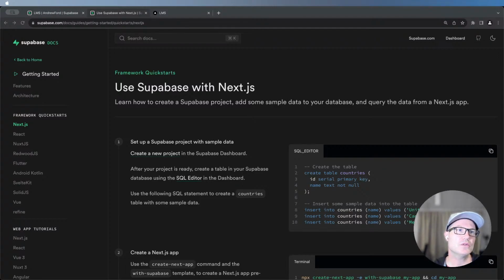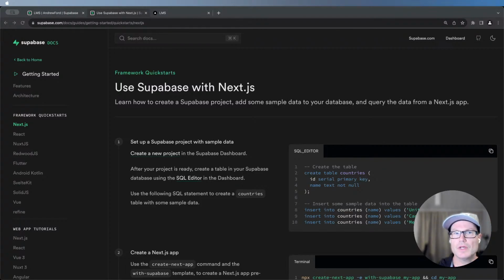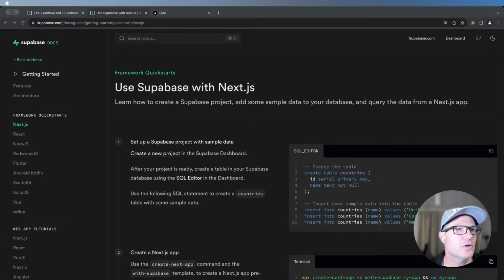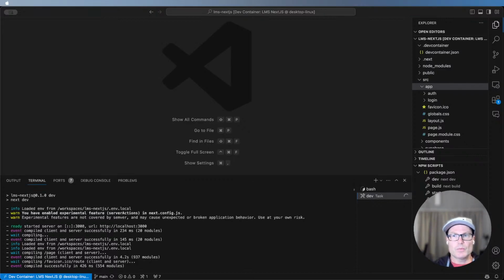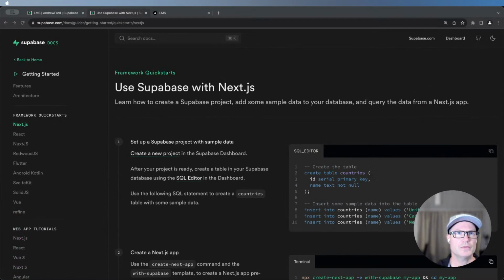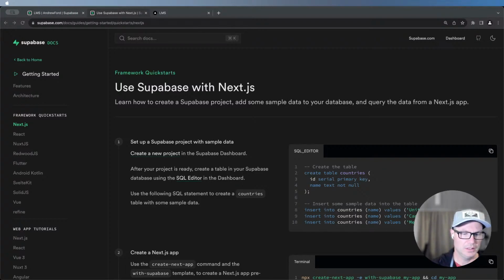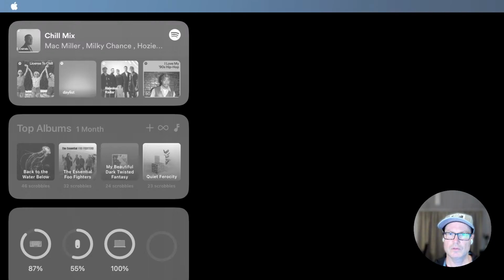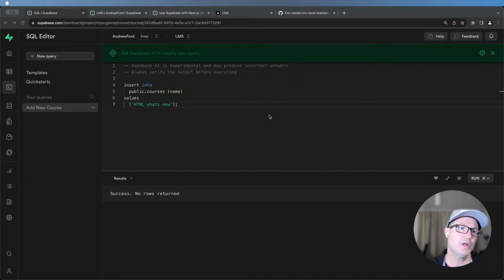Build a Full-Stack web app with Next.js - Part 3 Supabase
In this Live Stream I'm going to set up Supabase and retrieve some data.

This is an ongoing series, which will be built over the next couple of weeks.